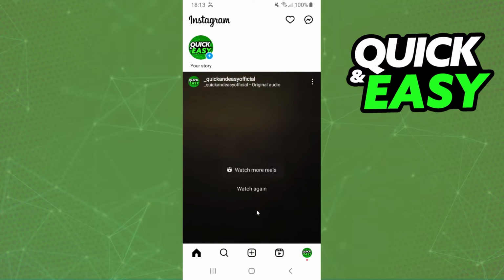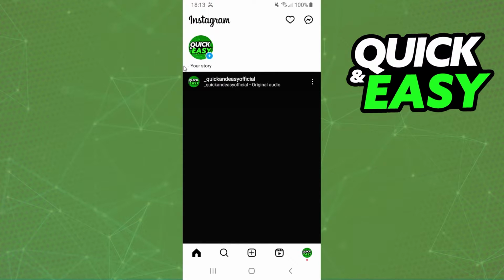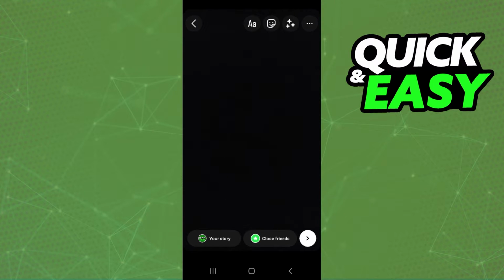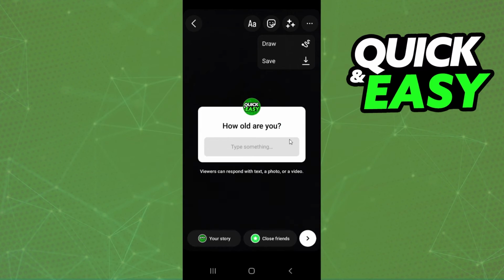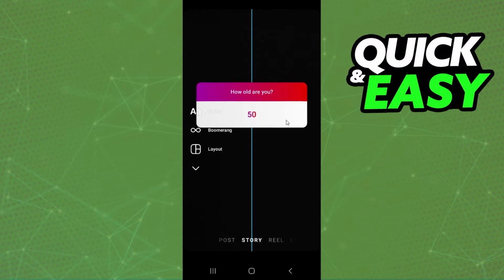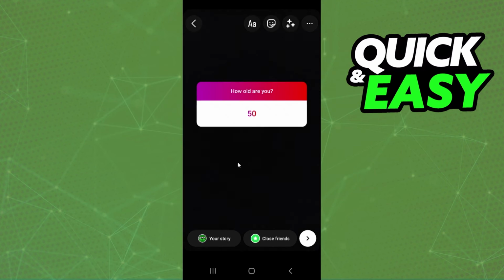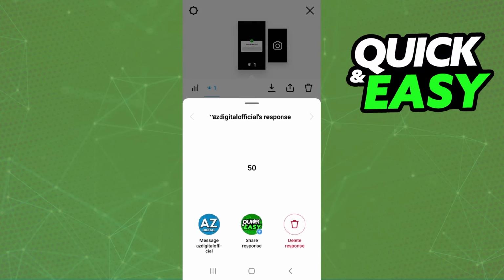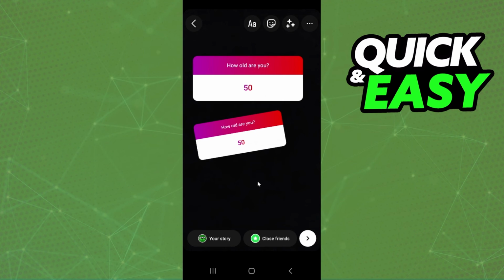How To Put Multiple Questions Answers on Instagram Story [EASY!]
In this video I will show you how to put multiple questions answers on instagram story.

I hope I have helped you with the video!